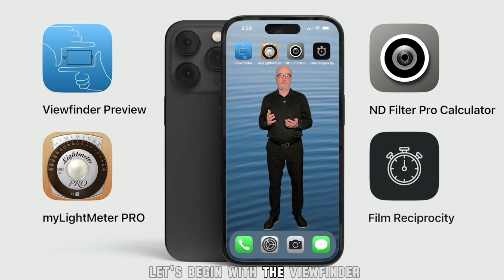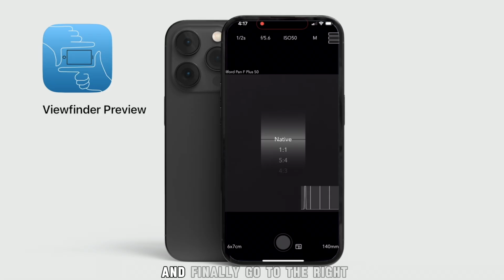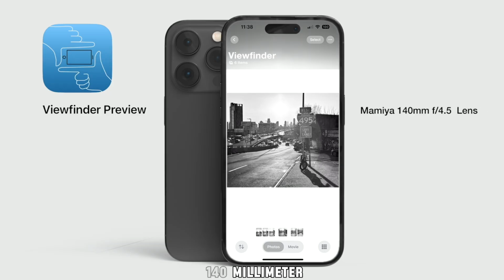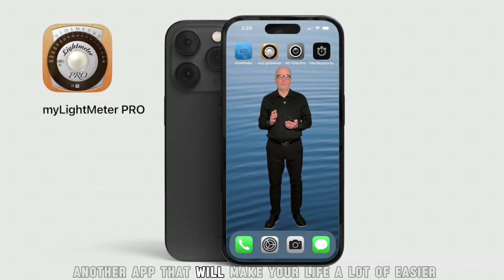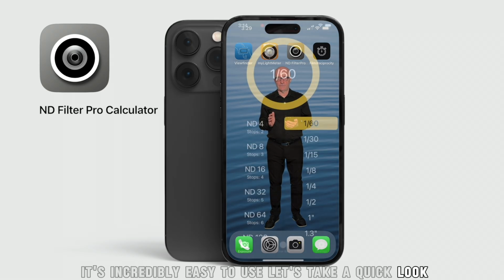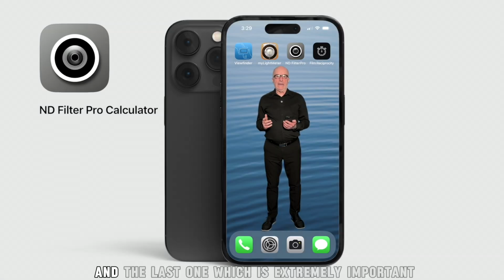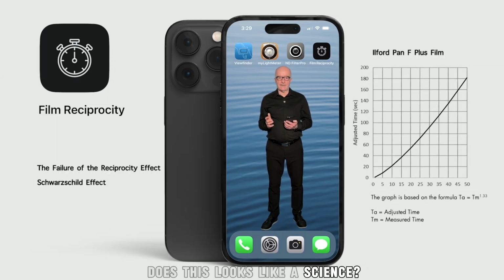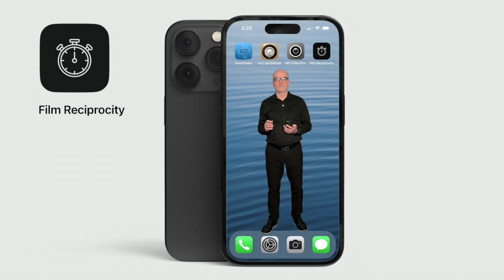Master Long Exposure Photography: ND Filters and Key Apps Explained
In this episode of the Long Exposure Photography series, I explore the power of ND filters and share insights on four essential apps for photographers: Viewfinder Preview, myLightMeter PRO, ND Filter Pro Calculator, and Film Reciprocity. Filmed with the Mamiya RZ67 PRO II on ILFORD Pan F+ black and white film, this video is designed for photographers and photography enthusiasts looking to enhance their long exposure techniques and make the most of their gear. Discover practical tips and app recommendations to take your long exposure photography to the next level.

Timestamps:

00:00 - Intro
00:41 - The Purpose of Using ND Filters
00:59 - Example: Times Square Long Exposure Photos
01:21 - Why I Use a Red Filter
02:32 - Fixed ND Filters
02:39 - Variable ND Filters
03:11 - Example of Using Variable ND Filters
04:13 - NEEWER Fixed ND Filter Kit
04:30 - Gobe ND512 (9 Stop) ND Lens Filter (2Peak)
04:41 - K&F Concept Variable ND Lens Filter ND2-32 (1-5 Stops)
05:11 - Apps I Use for Long Exposure Photography
05:30 - Viewfinder Preview App
07:35 - myLightMeter PRO App
08:17 - Accuracy Test: myLightMeter PRO App vs Minolta Spotmeter F
09:02 - ND Filter Pro Calculator App
10:14 - Film Reciprocity App
15:06 - What You Will See in the Next Episode

Links:

A Guide to Neutral Density Filters:

NEEWER Fixed ND Filter Kit:

Gobe ND512 (9 Stop) ND Lens Filter (2Peak):

K&F Concept Variable ND Lens Filter ND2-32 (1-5 Stops):

 • Episode 1: Become a Master of Long Exposure Photography - Introduction
 • Episode 2: Become a Master of Long Exposure Photography - Essential Equipment & Accessories